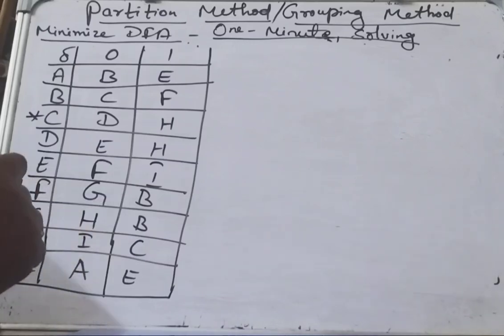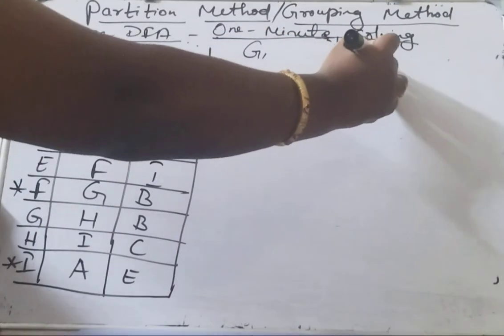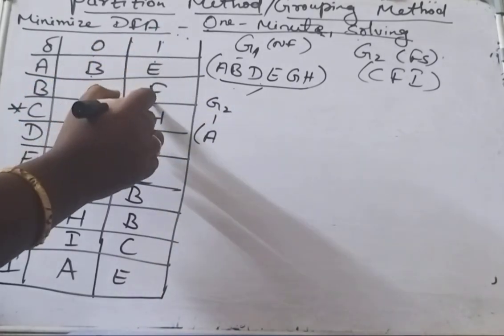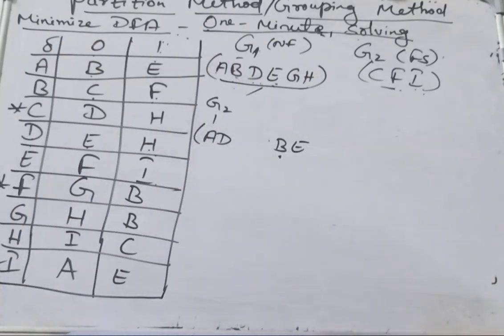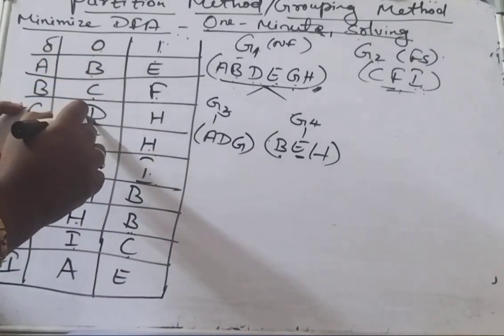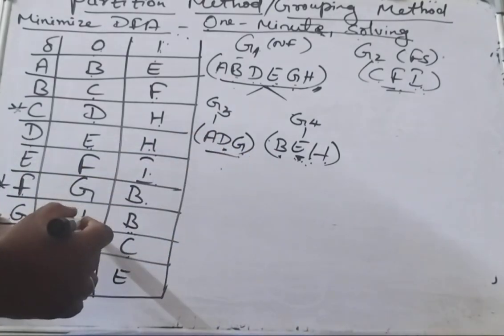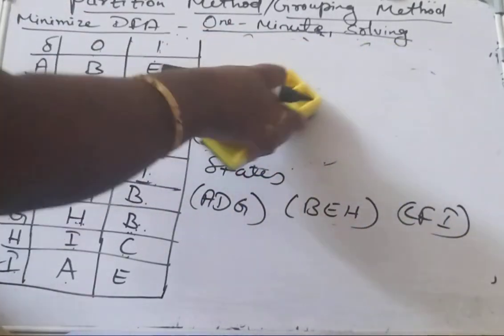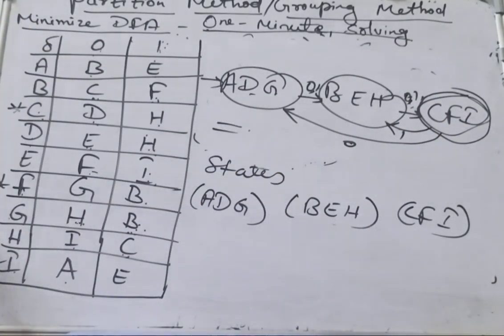one minute solution, table filling or minimize DFA, partition method, vtu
one minute solution to minimize DFA and table filling method
Important vtu question paper questions